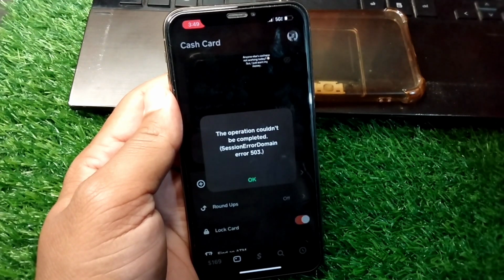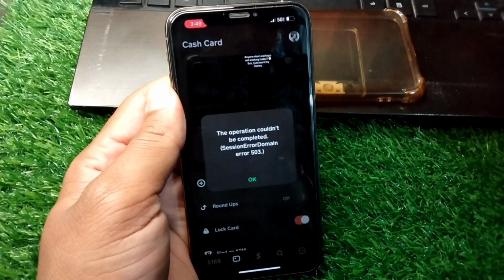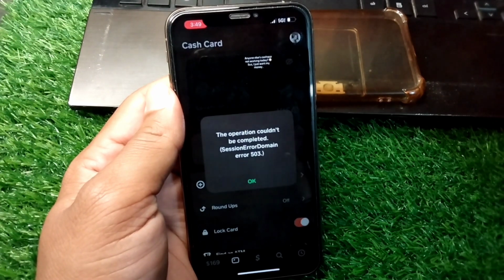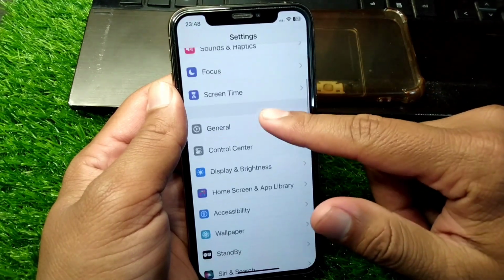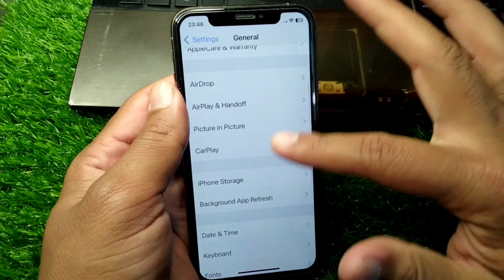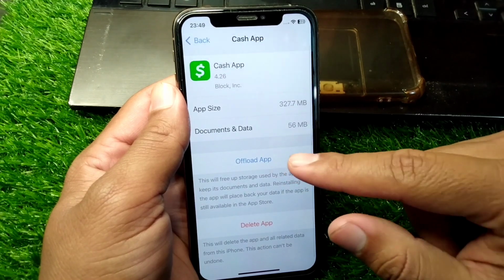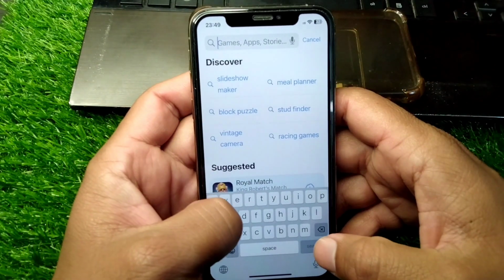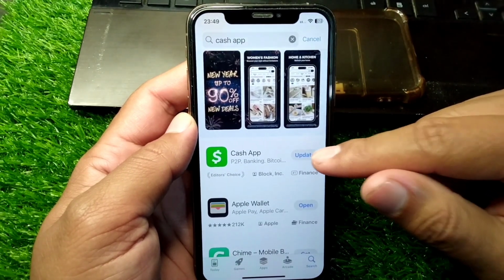How to fix the Operation could not be completed Cash App | How to fix Cash App the Operation Failed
Hi everyone,
in this video you will learn How to fix if Cash App is not working properly.